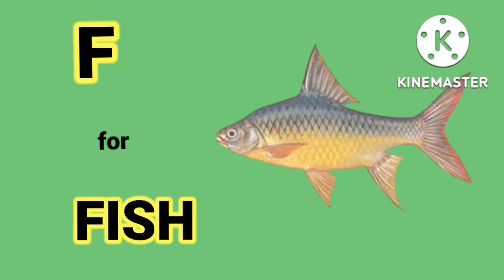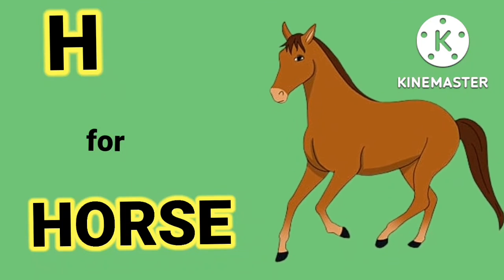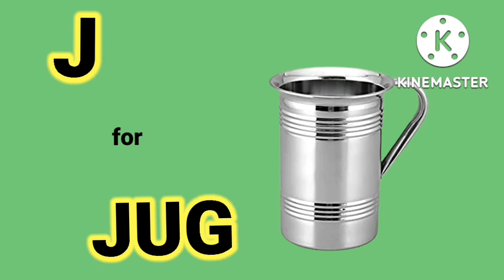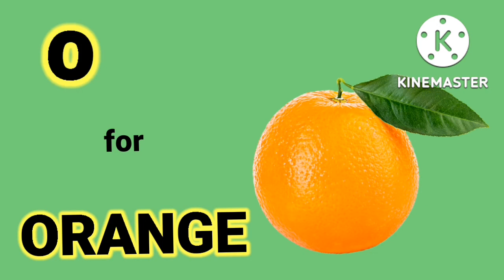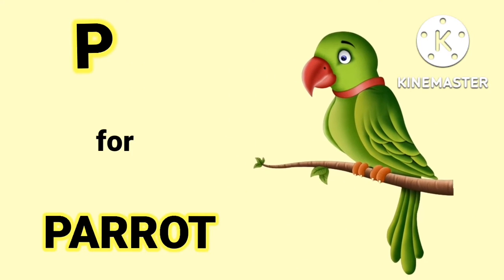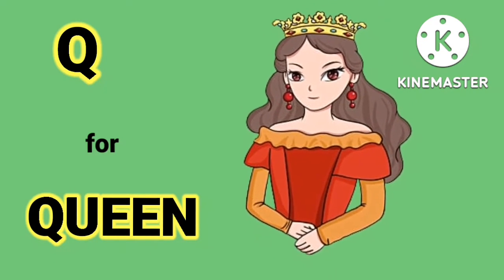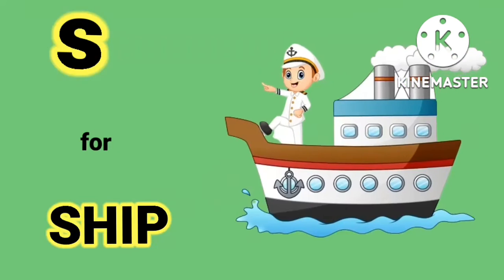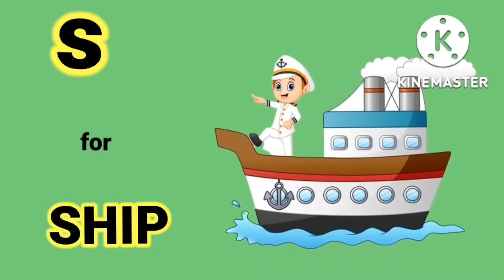a for apple, b for ball, abcd song with images, english alphabets,@kidsfirstschool306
kids rhymes ,kids phonics, poem for kids, a to z alphabets with images, वर्णमाला ,english ,abcdrhymes ,@kidsfirstschool306